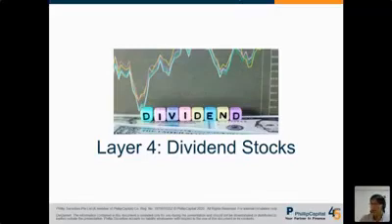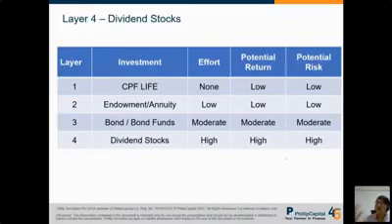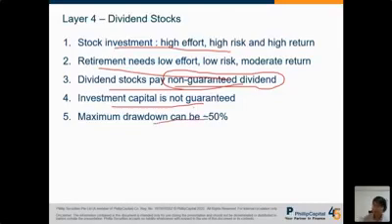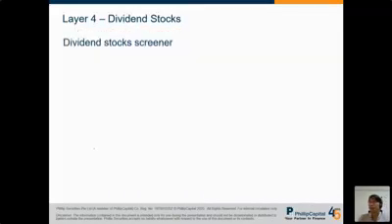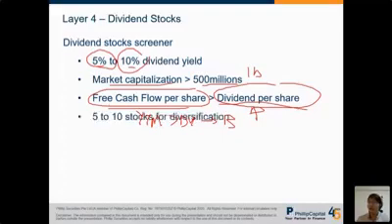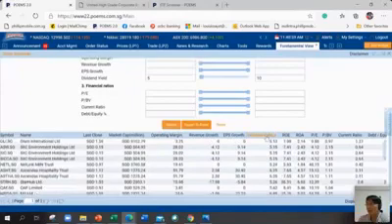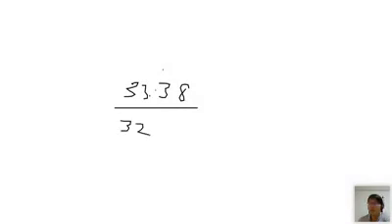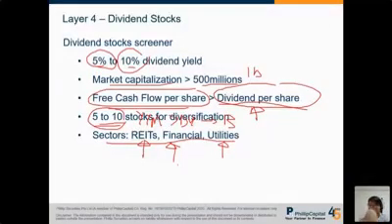Passive Income Layer 4: Dividend Stocks